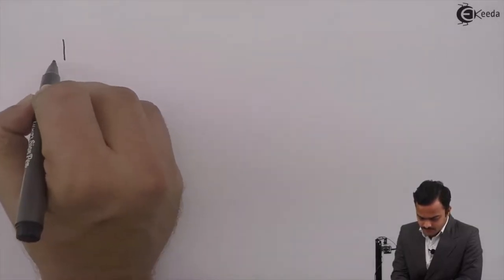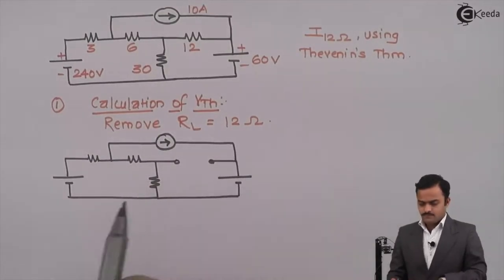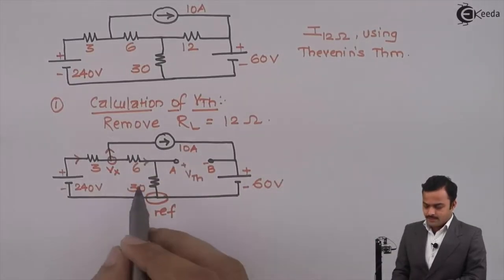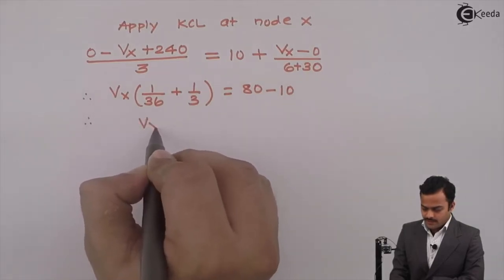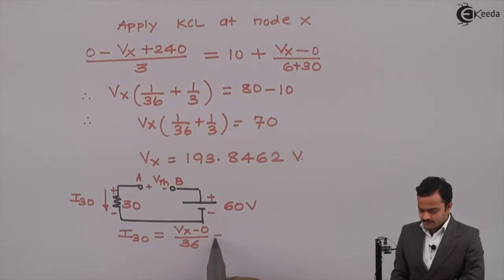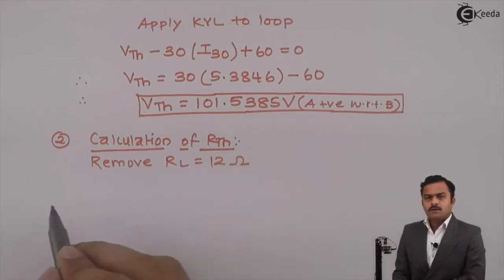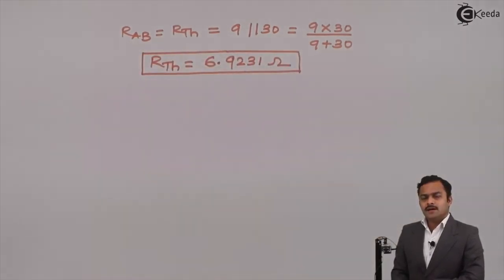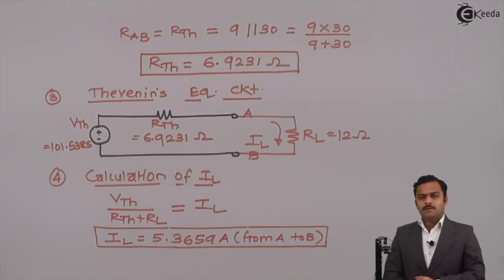Problem No. 6 Thevenin's Theorem - DC Circuits - Basic Electrical Engineering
Welcome to our instructional tutorial on solving Problem No. 5 using Thevenin's Theorem in DC Circuits. Whether you're a student delving into basic electrical engineering or an enthusiast eager to refine your circuit analysis skills, understanding Thevenin's Theorem is crucial, and this video is crafted to guide you through it step by step.

In this video, we'll tackle Problem No. 5, a classic example that will deepen your understanding of Thevenin's Theorem techniques. From identifying the equivalent Thevenin circuit to calculating voltage and current, we'll elucidate each step to simplify solving this problem.

Access the Complete YouTube Playlist of Subject Basic Electrical Engineering